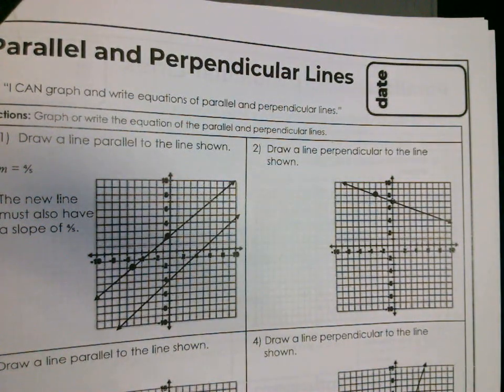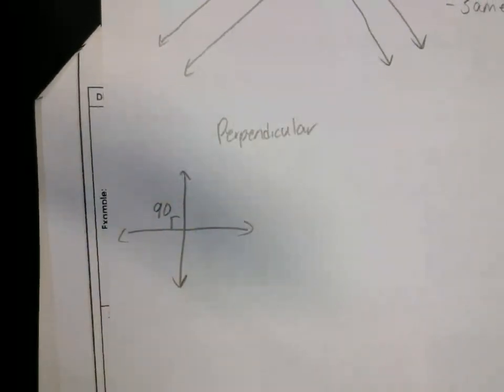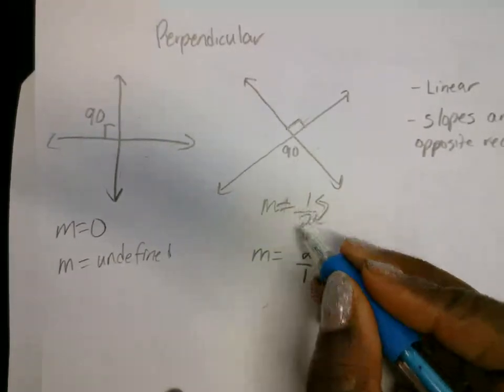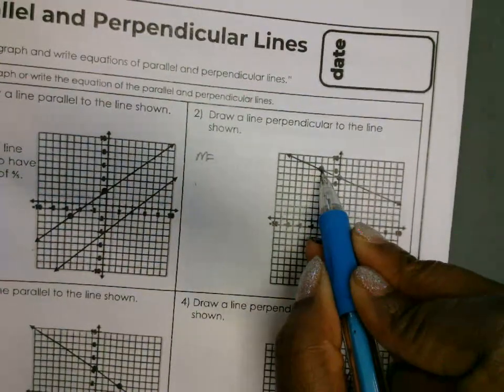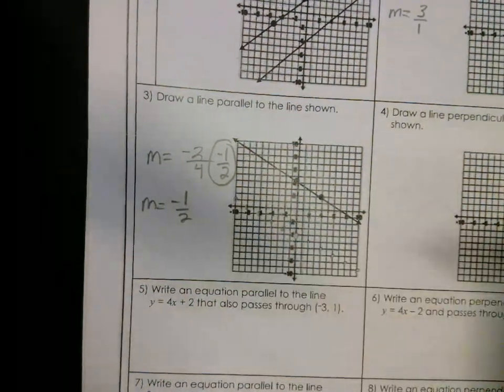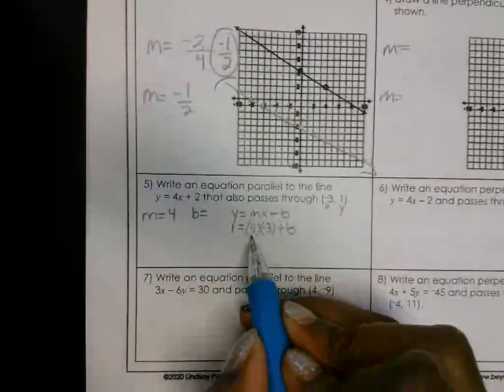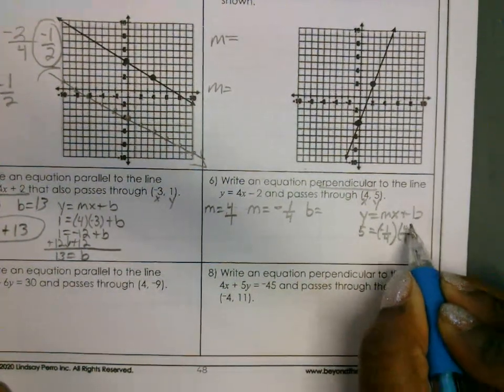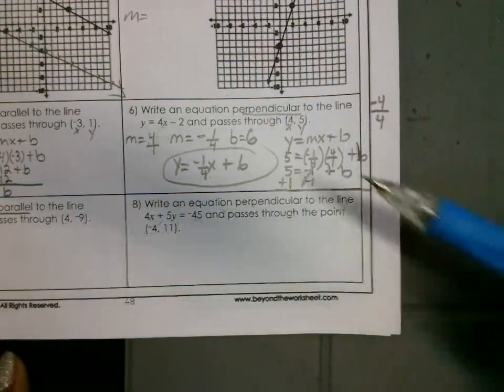Q2W3 Wednesday HW Help: Parallel & Perpendicular lines